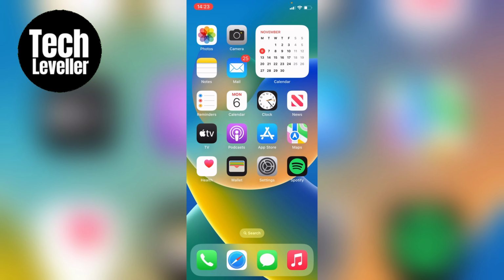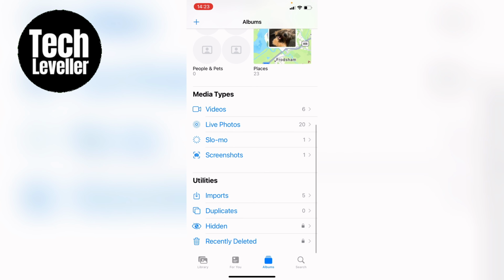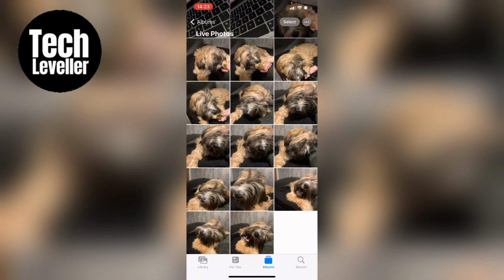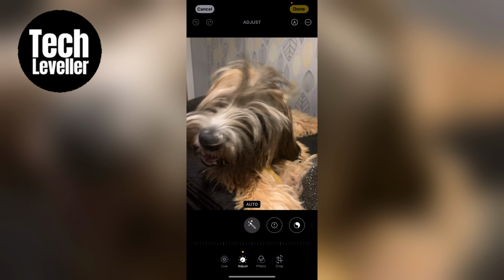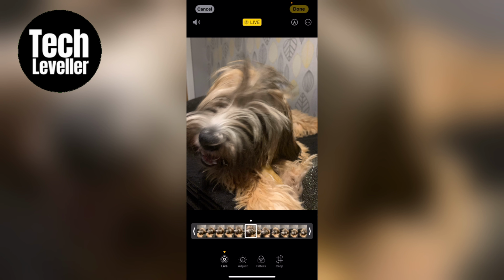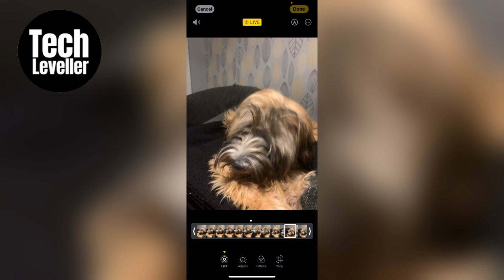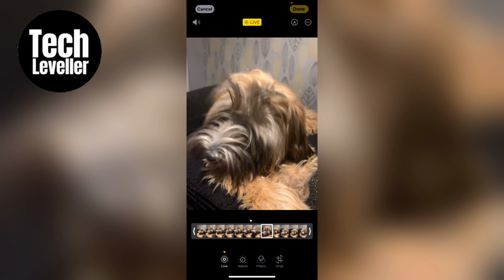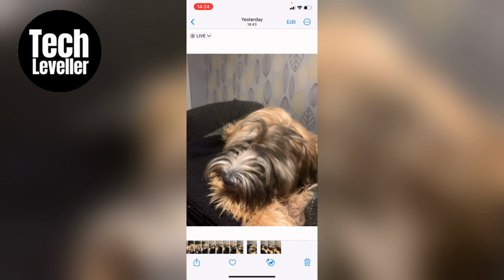How to change the key photo on Live Photos on the iPhone or iPad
In todays quick iPhone guide video I'm going to show you How to change the key photo on Live Photos on the iPhone or iPad.